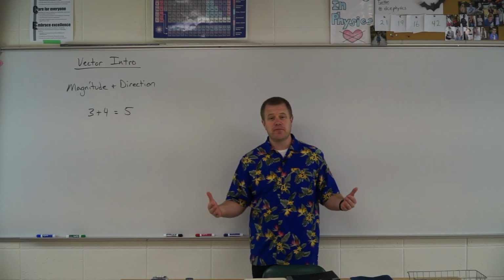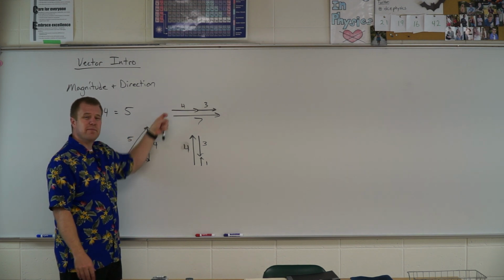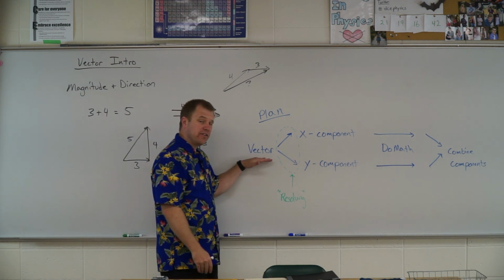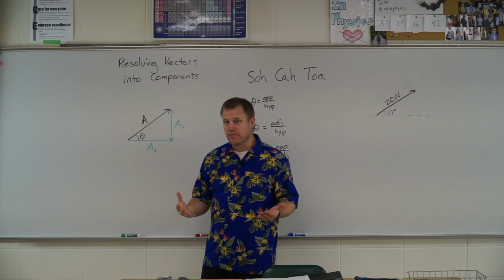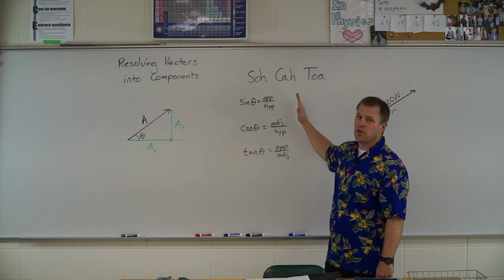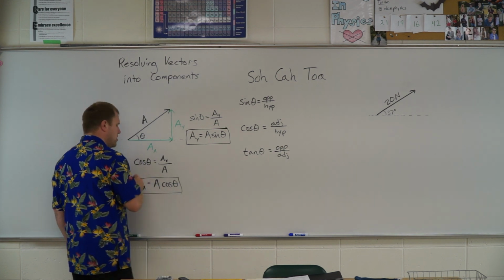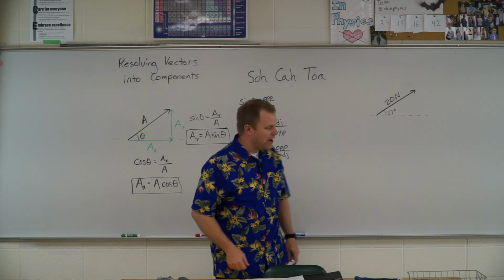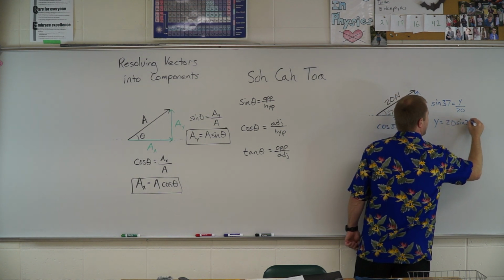vector intro and resolving